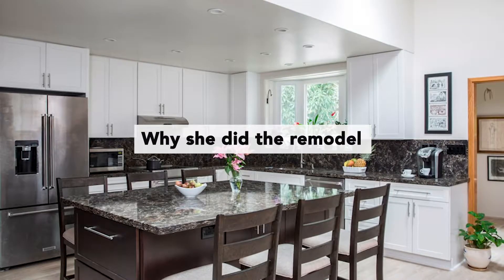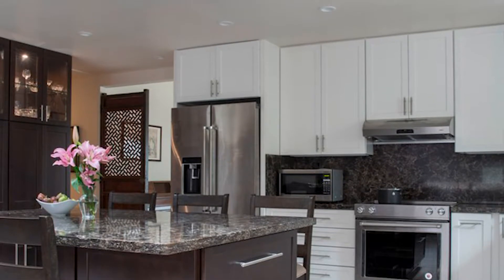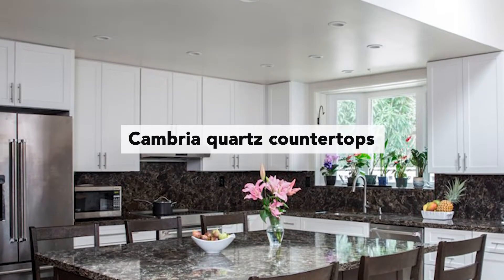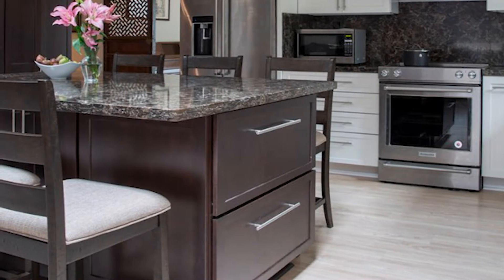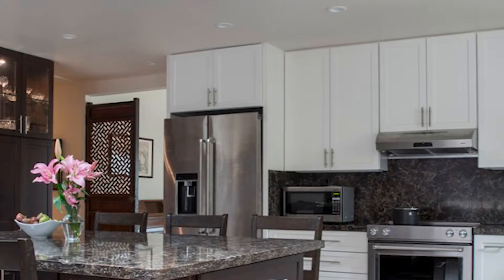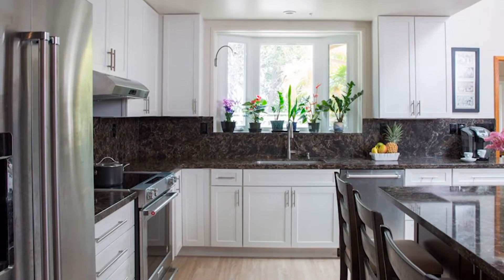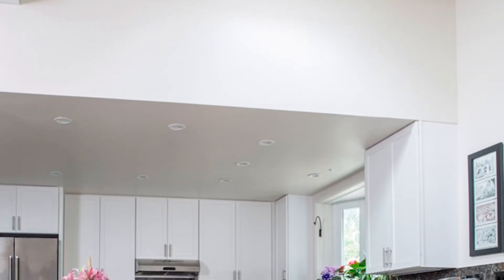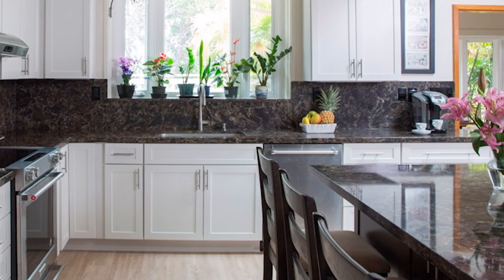Hawaii Kitchen Remodeler - An Outdated Kitchen Becomes a Timeless Cucina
Homeowners Design Center helps a recently widowed homeowner in Hawaii Kai to create the cucina of her dreams by transforming an outdated room into a much more modern, functional and stylish space.